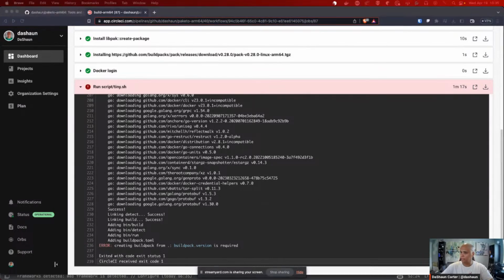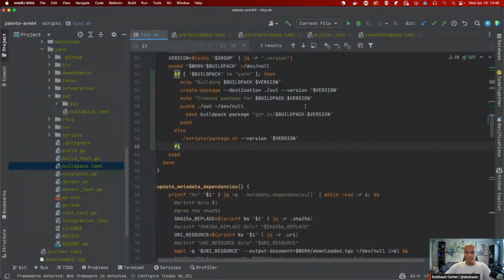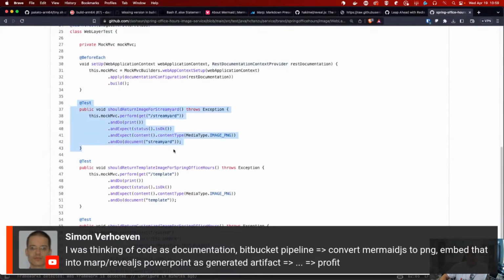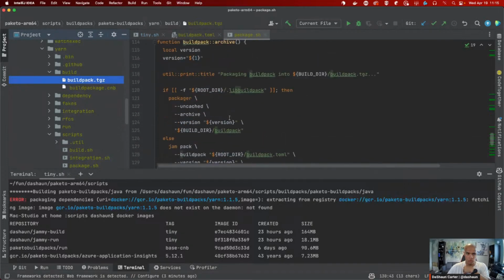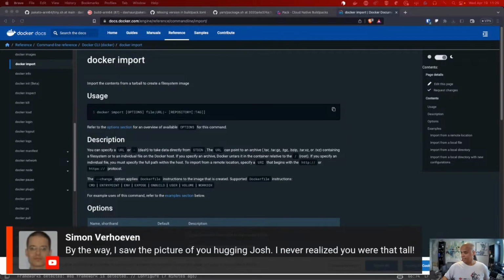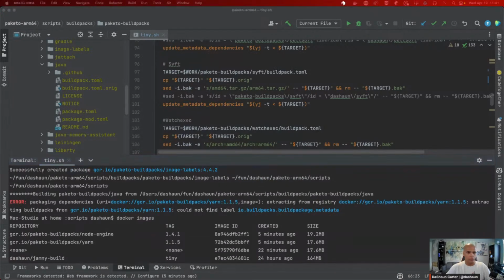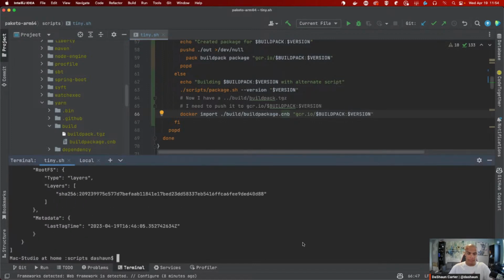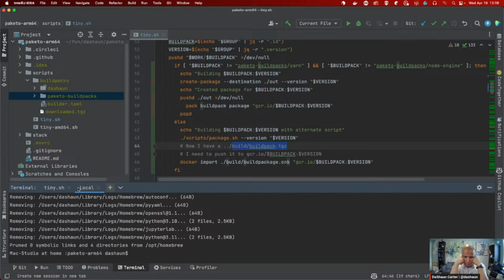Updating multi-architecture buildpack to support new frontend features in Paketo Java buildpack!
The Paketo Java buildpacks recently added support for front-end applications by including the node/yarn buildpacks in the build order. So the Java buildpacks now contain a mixture of buildpacks that have the version = {{ .version }} structure and ones that just have the field missing from the buildpack.toml.